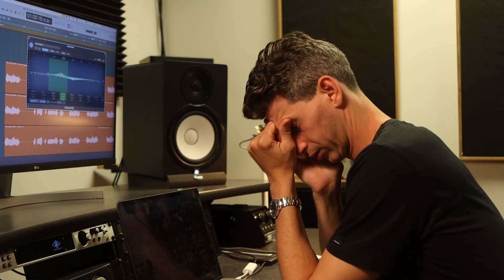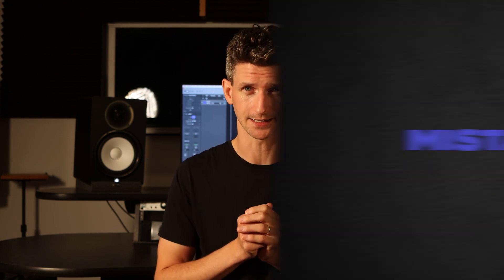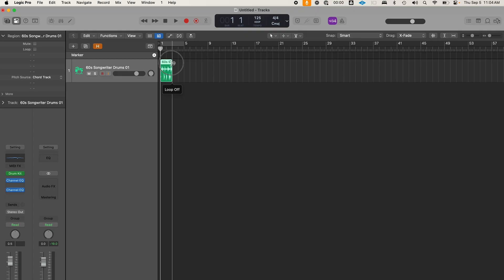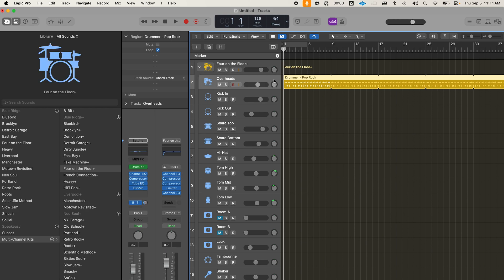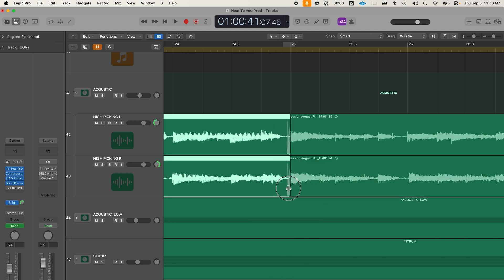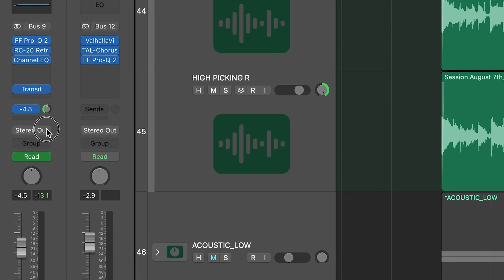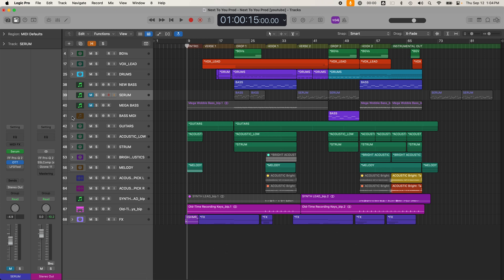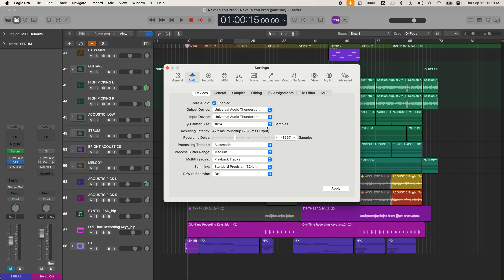9 Shocking Logic Pro Mistakes ALL Beginners Make (and how to fix)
00:00 - The Beginner Mistake That Waste Hours
00:27 - The One Mistake I Wish I Knew 15 Years Ago
00:56 - The Command-T Trap
01:50 - Why Repeating Tracks Kills Creativity
02:20 - The Lazy Producer’s Mistake
03:24 - The Splinter Effect
03:52 - The Secret to a Pro Mix
04:21 - The Quickest Fix Ever
04:50 - Ditch the Training Wheels
05:46 - Unlocking Logic Pro’s Hidden Speed Hacks
06:13 - Why Your Computer is Suffering
06:41 - Mixing Your Song Like A Pro